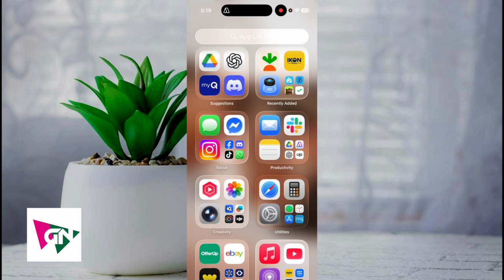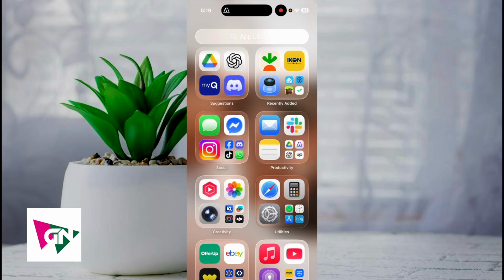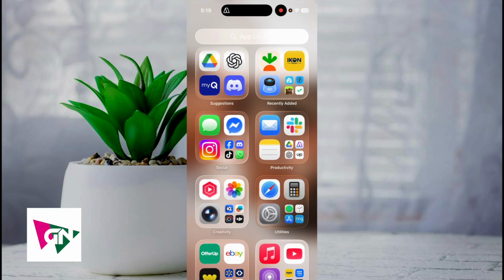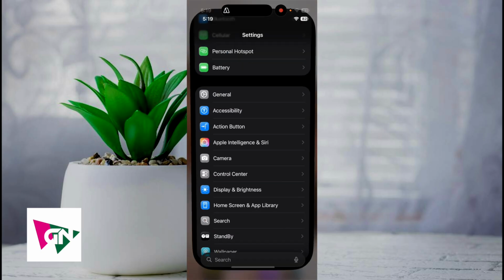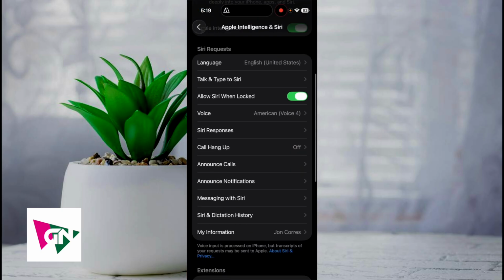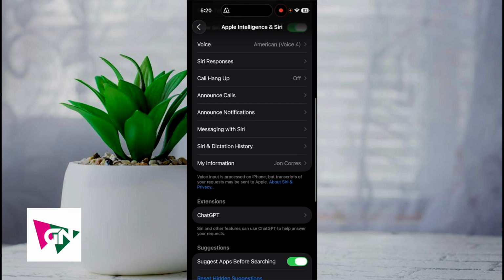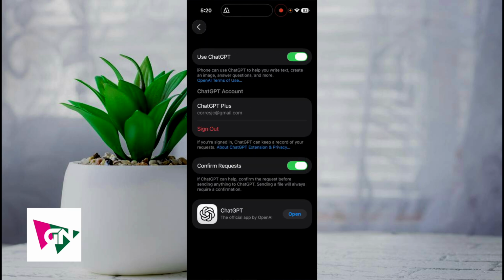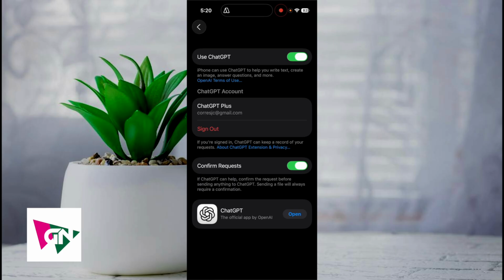How To Remove The Confirm Requests On ChatGPT Siri On Your iPhone: Easy Guide!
Annoyed by constant confirmation prompts when using ChatGPT with Siri on your iPhone? This easy guide shows you how to turn off confirm requests in Siri Shortcuts for a smoother, faster experience. Learn exactly where to adjust shortcut permissions so actions run automatically. Perfect for hands-free use and uninterrupted responses when triggering ChatGPT through Siri.